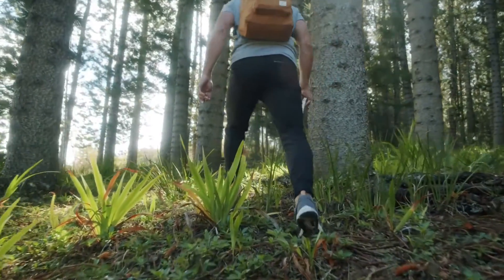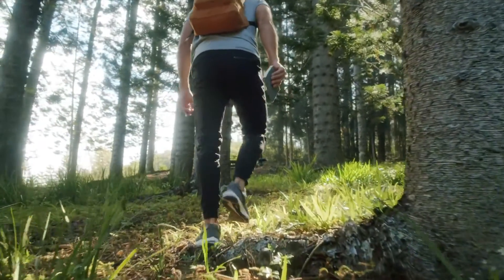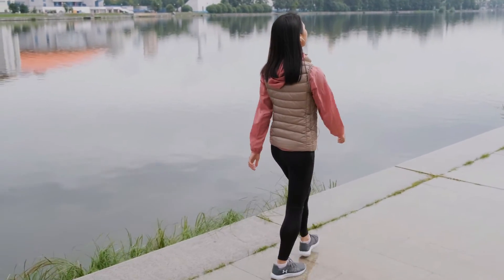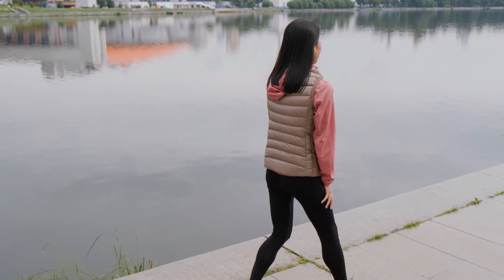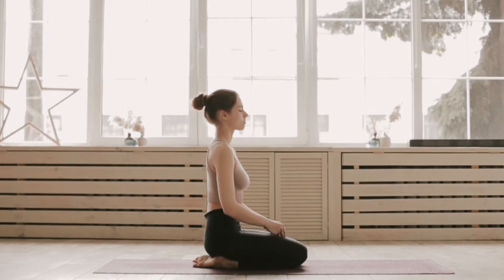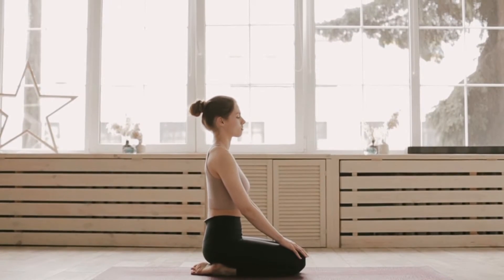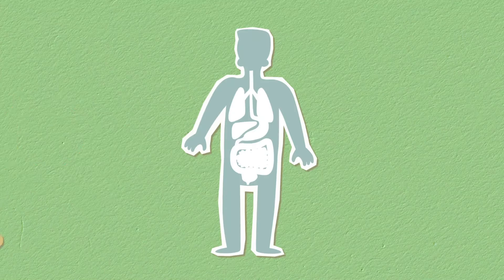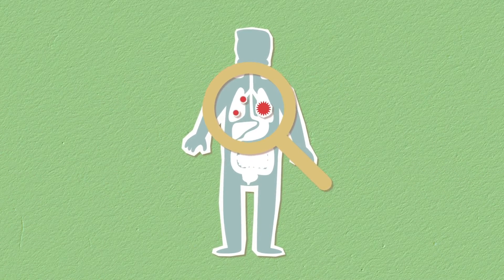Get Focused – Practice Breath Holds on Your Walk to Work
Oxygen Advantage® founder and Director of Education and Training, Patrick McKeown guides you through some simple breathing exercises to improve your focus for work.

These exercises are to be practiced on your walk to work.

Doing so will increase awareness, fight fatigue and keep you alert and focused for the long day ahead.

The Oxygen Advantage® offers many courses to aide with breathing and many tools that work alongside OA's breathing techniques.